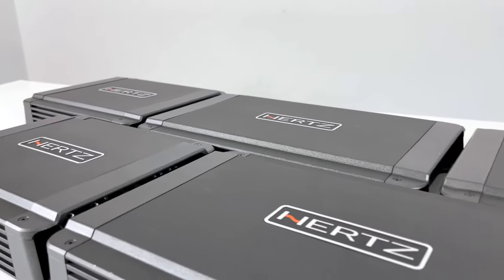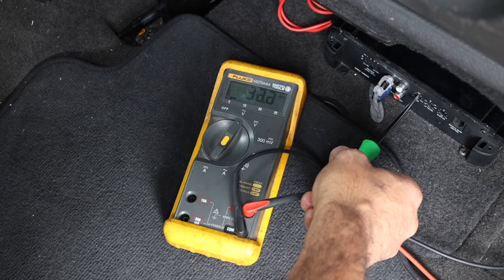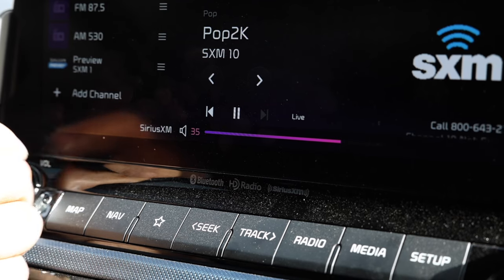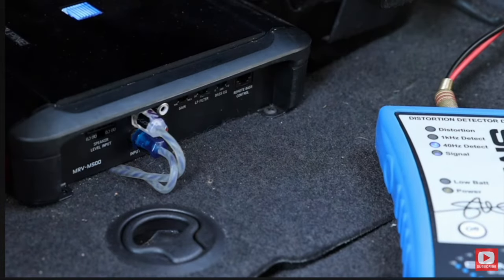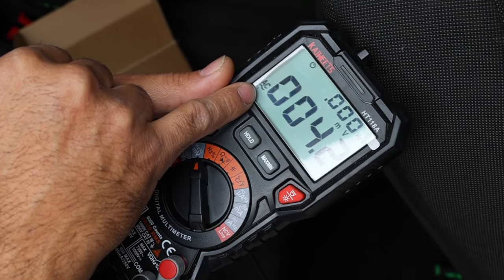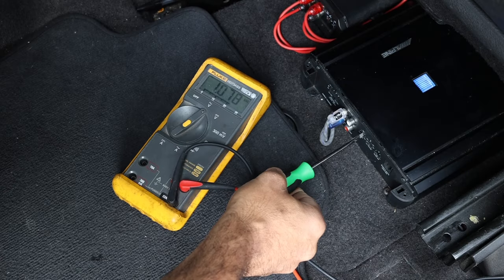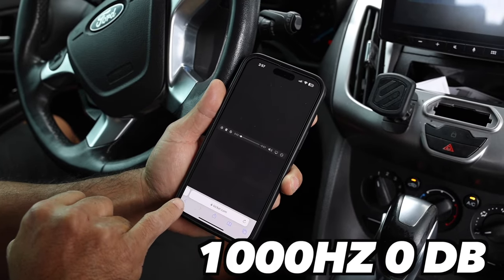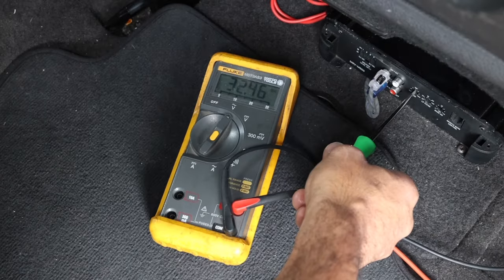How to tune an amp with just a multi-meter in 5 easy steps!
If you don't have fancy equipment then this is an easy way to tune for both bass and mids and highs with just a simple multi-meter. You can pick up an inexpensive multi-meter to do this with on Amazon or Harbor Freight for under $10. Follow these 5 easy steps and you'll be in a better position to preserve your speakers vs just an ear tune. Of course, using a scope or a SMD DD1 is much better but this is a cheap easy way to tune.